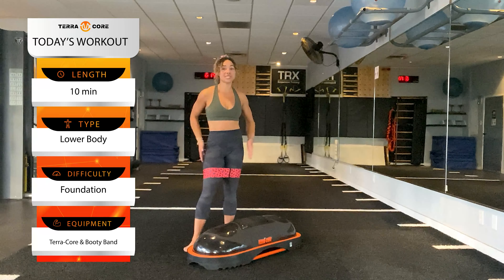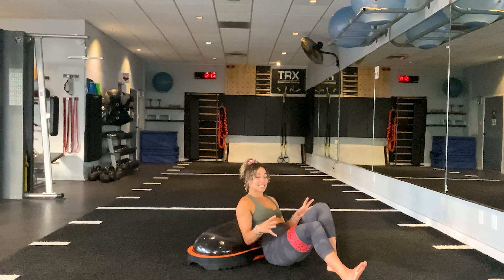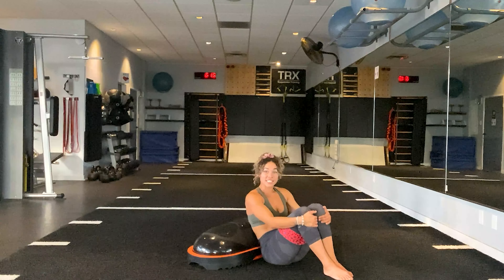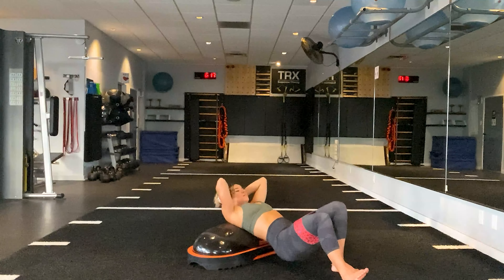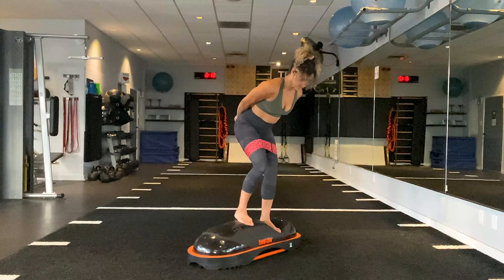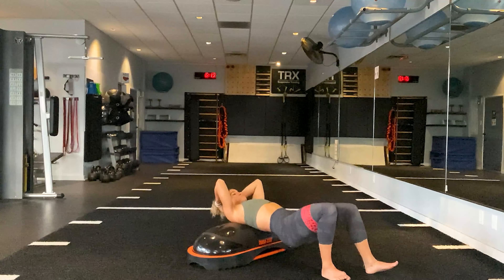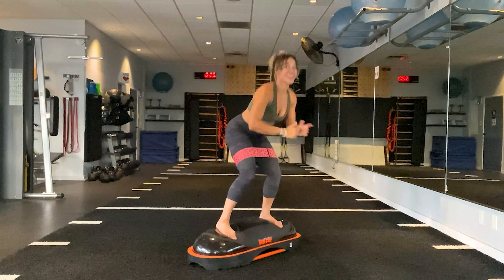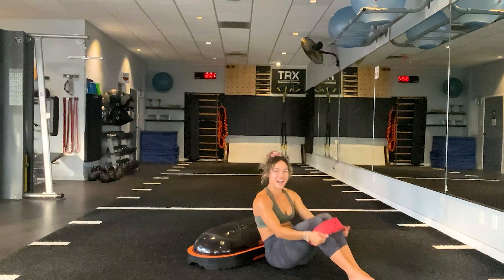LOWER BODY (10min) | FOUNDATION